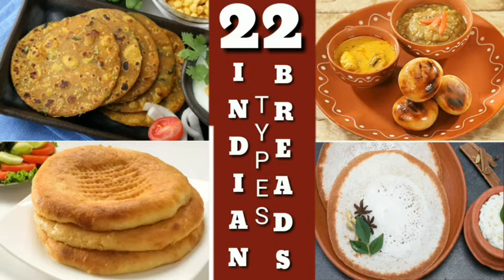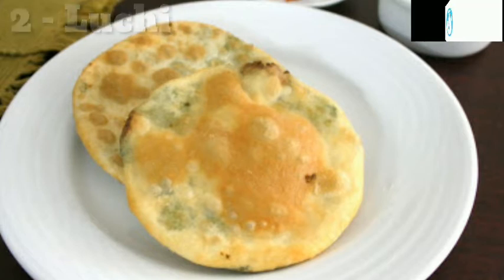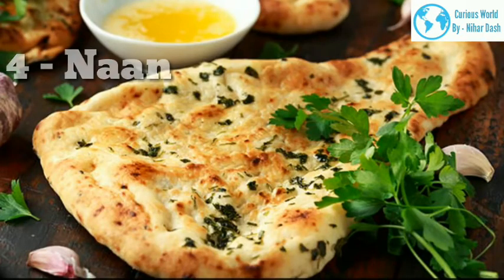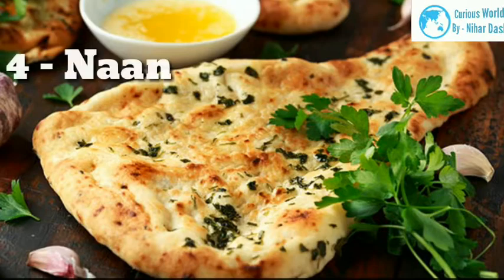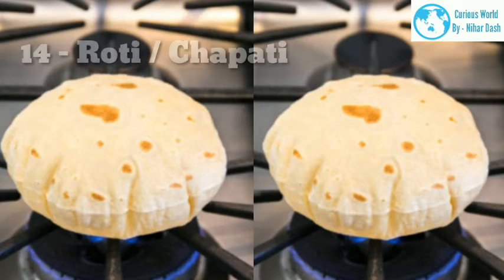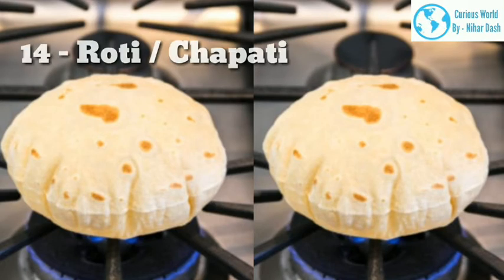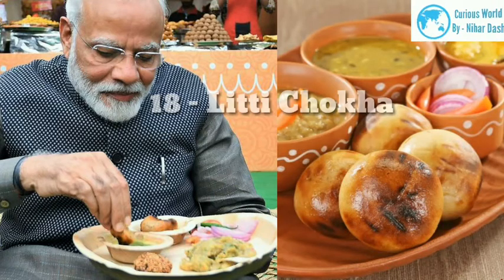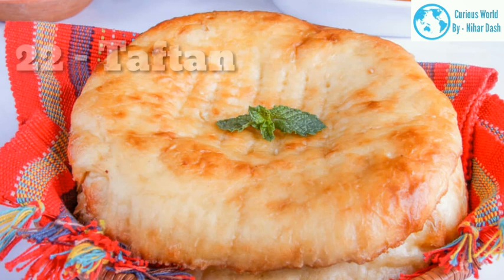22 types of bread / 22 types of Indian Bread / bread / types of Indian Bread / Indian Recipes /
22 types of bread / 22 types of Indian Bread / bread / types of Indian Bread / Indian Recipes /